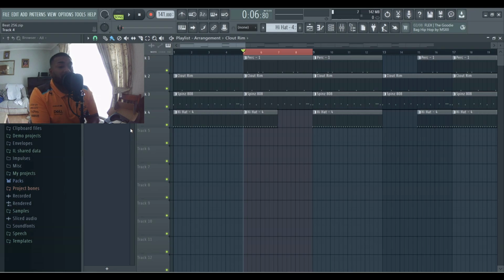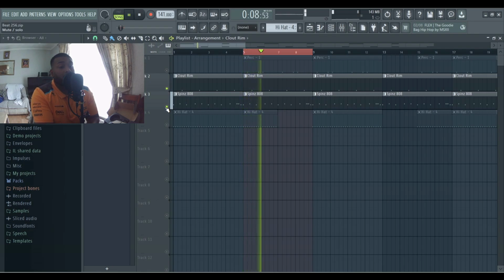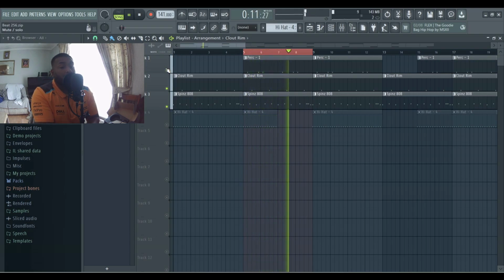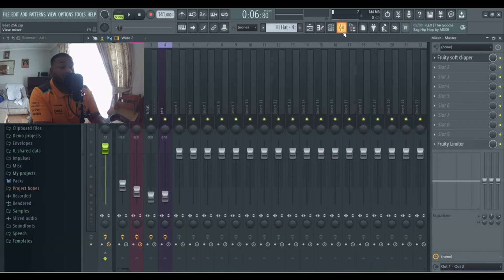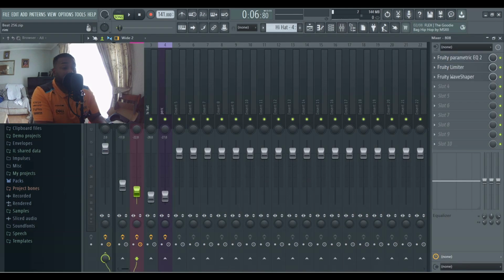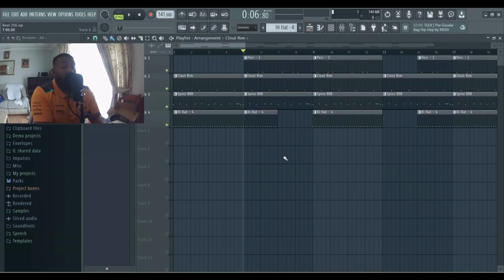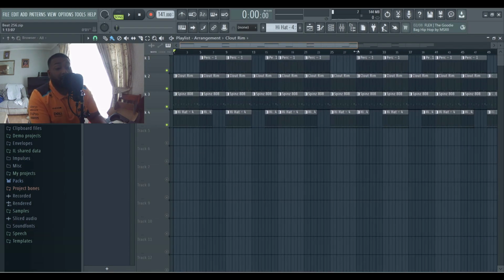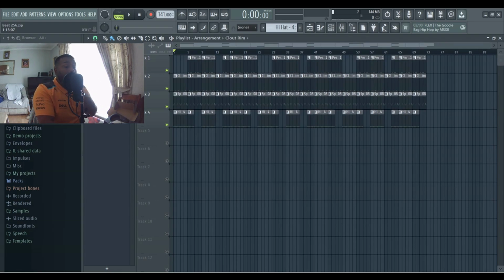Simple bop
follow us @ffsmusicmerch